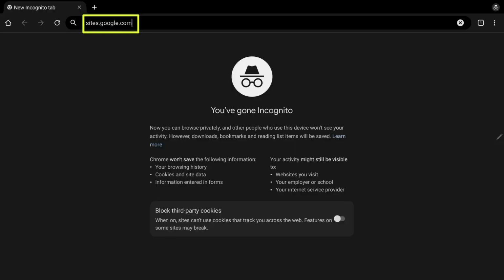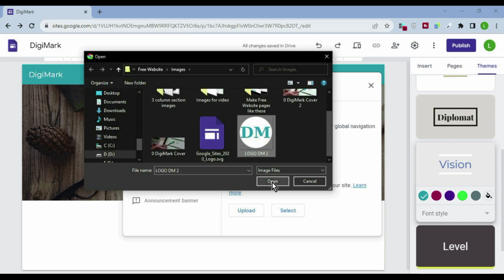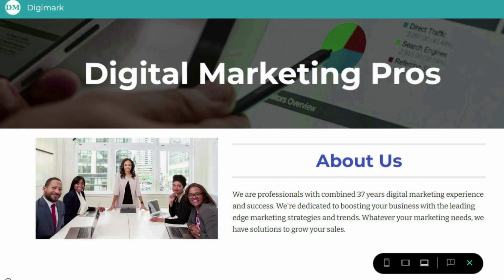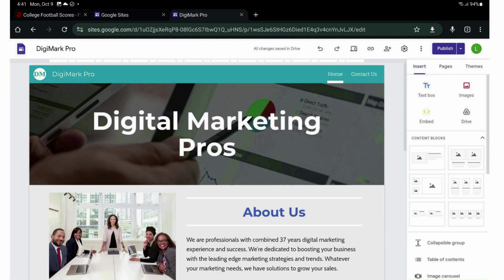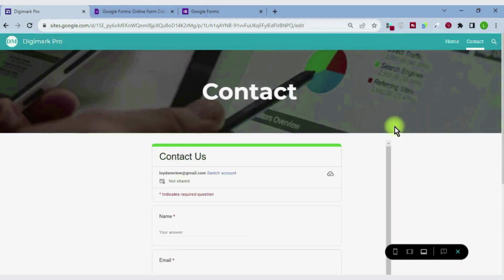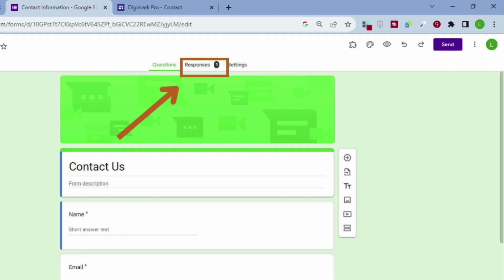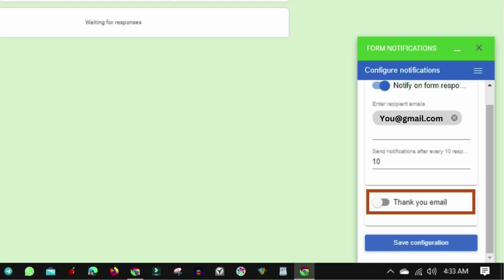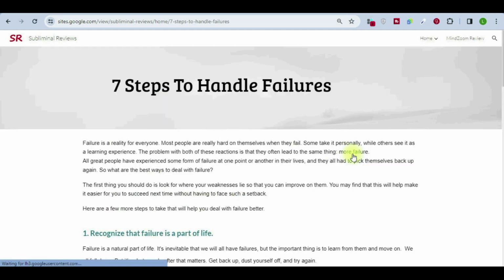How To Make a Free Business Website in Minutes!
This is a google sites tutorial for how to create a business website for free. Google sites is a free website builder and I'll show you step-by-step how to build a website for free.